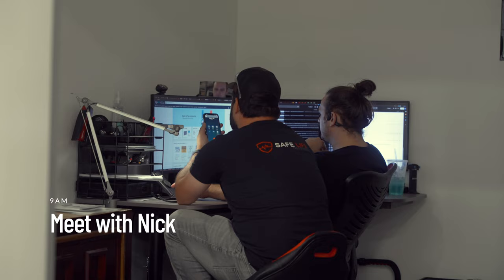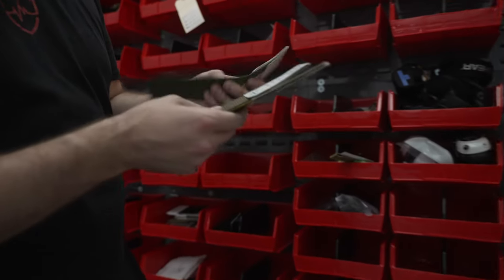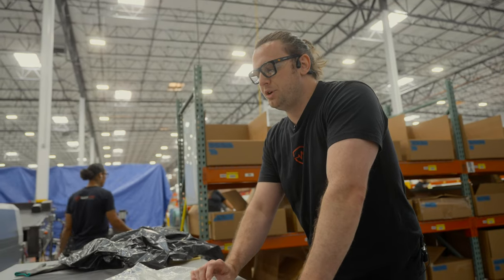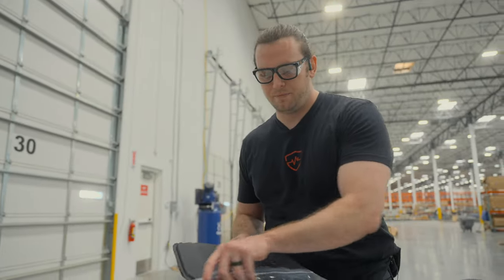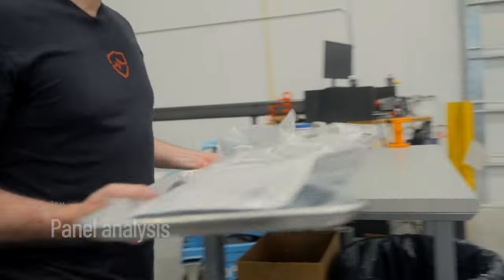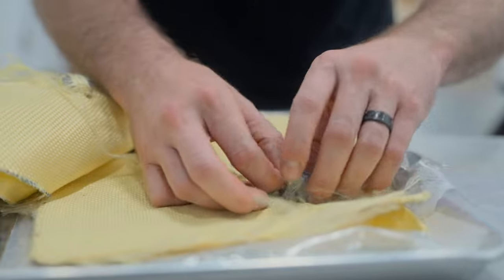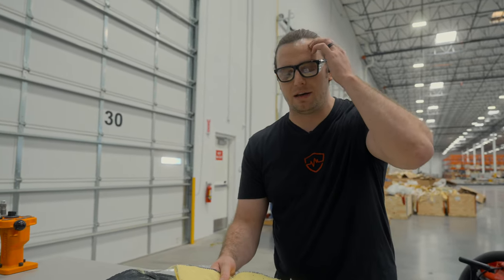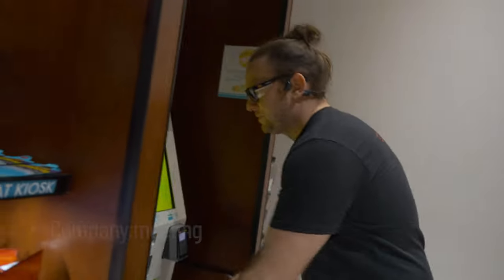How does Safe Life Defense test body armor?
Here's an inside look at how our body armor is tested. Our lead engineer, Brian Jones, takes us through a day of planning and testing for Safe Life Defense. Still have technical questions about the machines and tools used?

Grab Yours Before They Go Up In Price! These Are Going To Go Fast!